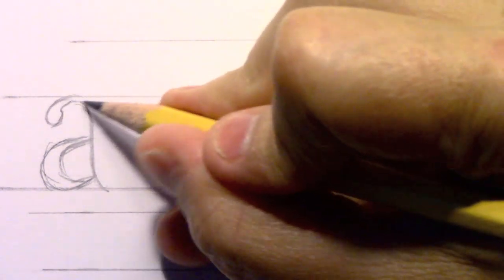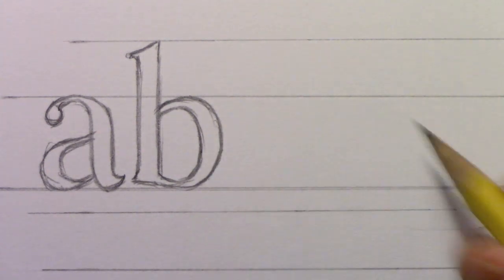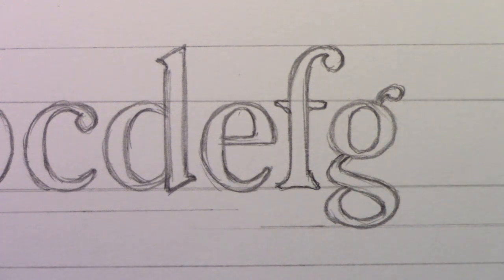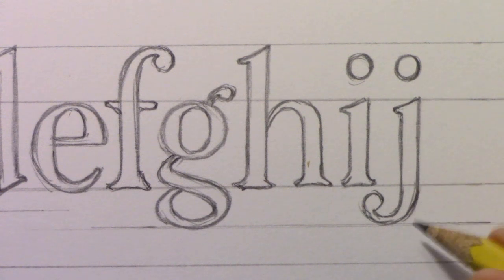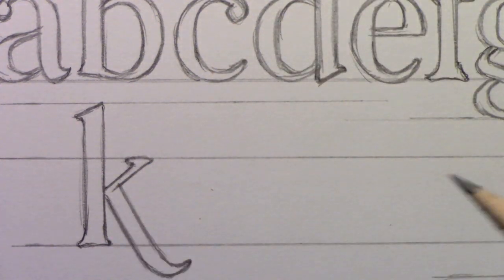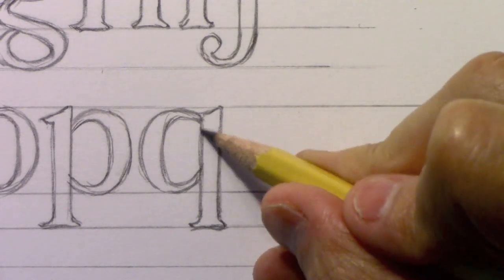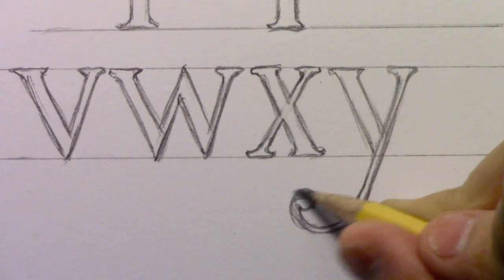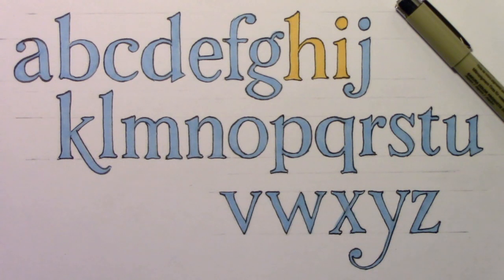Hand Lettering: The "Crilley Method"